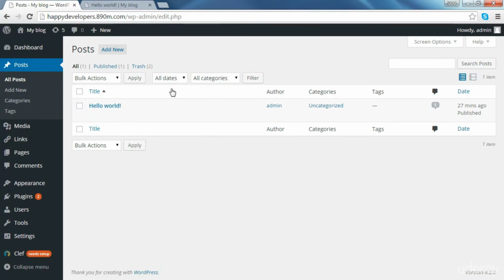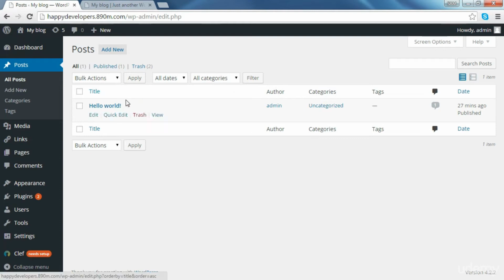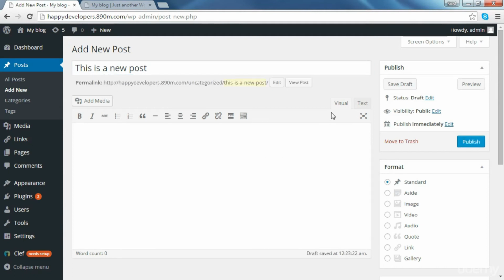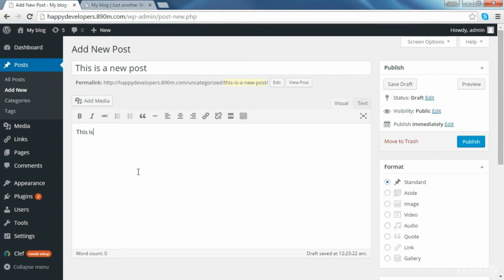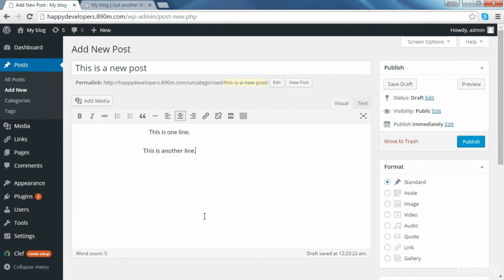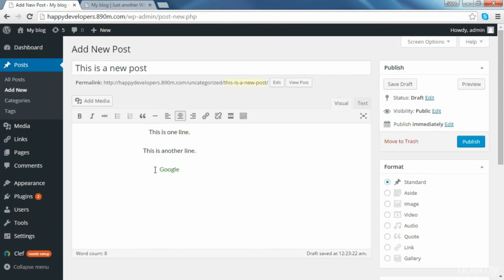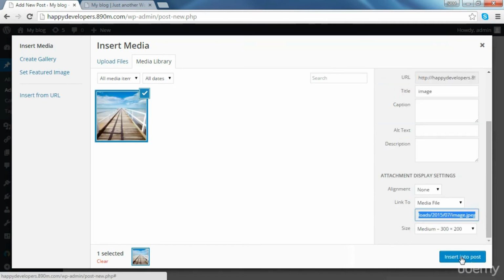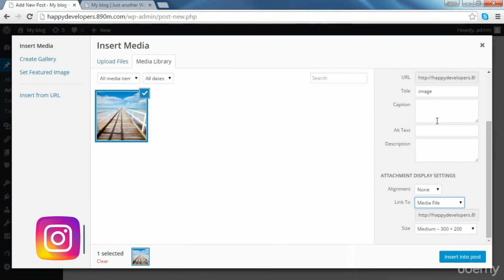#3 Blog Posts and Comments WordPress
Blog Posts and Comments WordPress (3 Professional Webpages Blog + About Page + Contact Page)